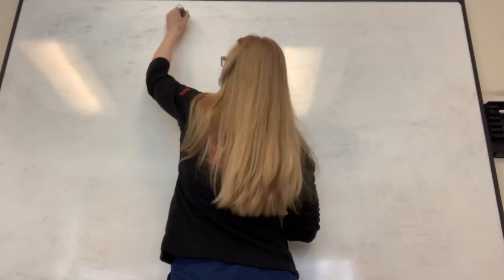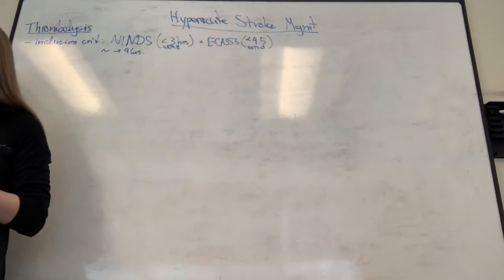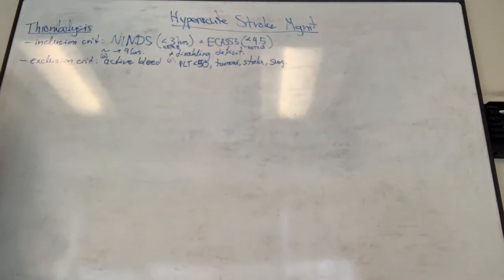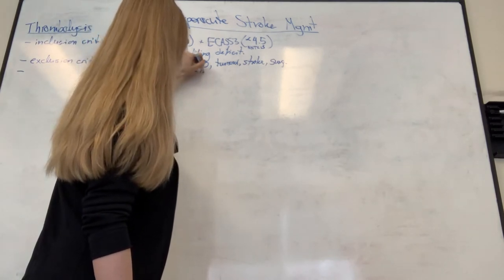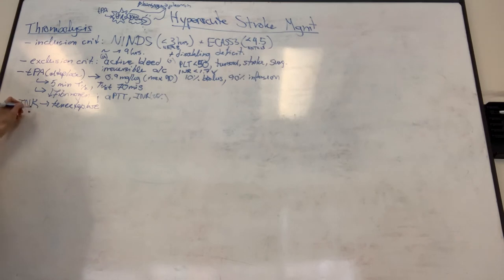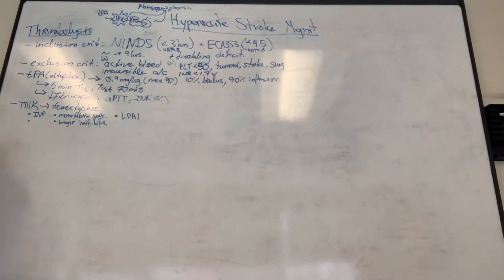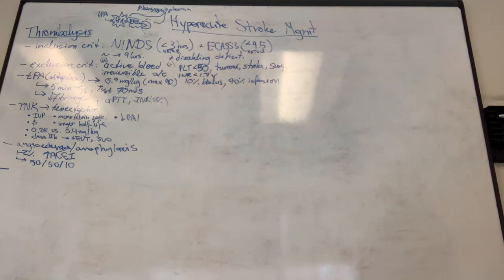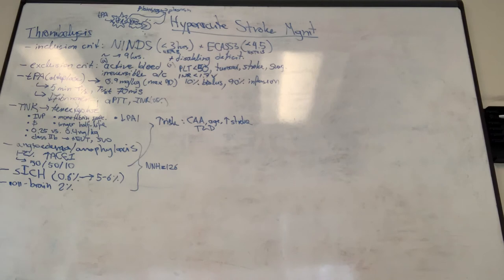Hyperacute Stroke Management: TPA (Alteplase/Tenecteplase) vs. EVT (Endovascular Thrombectomy)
In this video, with the help of Dr. Dylan Blacquiere (stroke neurologist), I walk residents on The Ottawa Hospital Neurovascular Teaching Unit through hyperacute stroke management. This talk covers indications, contraindications, and complications of thrombolysis and thrombectomy. I also discuss the differences between alteplase and tenecteplase, and I briefly touch on the current state of evidence regarding a direct-to-thrombectomy approach.